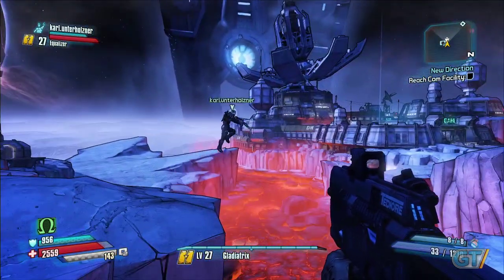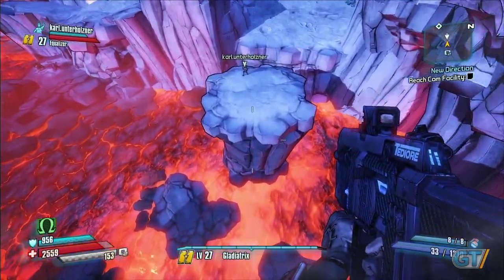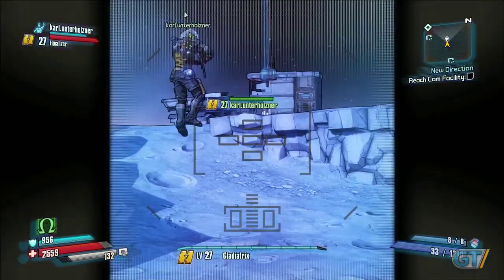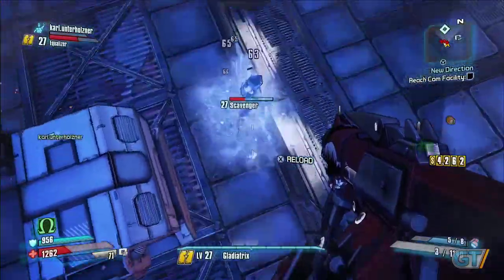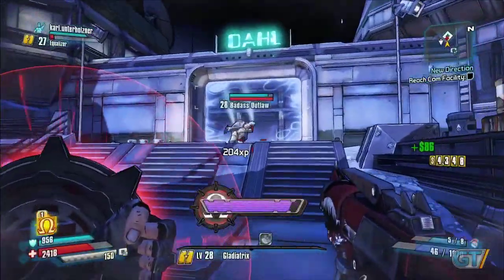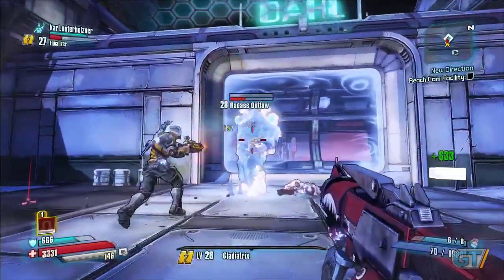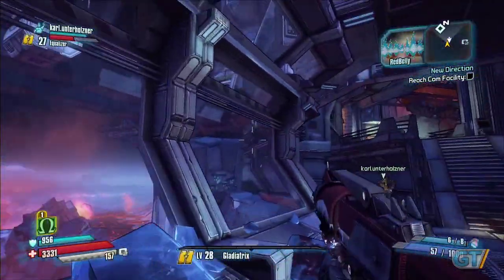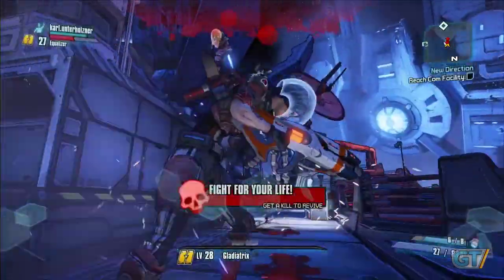Borderlands: The Pre-Sequel First Take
We saw the new Borderlands in action! Find out all you need to know, including characters, freeze rays, release details, and more!